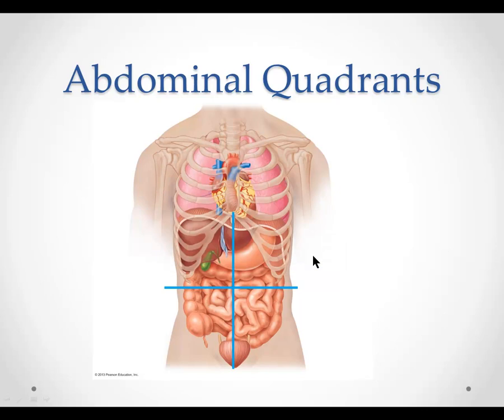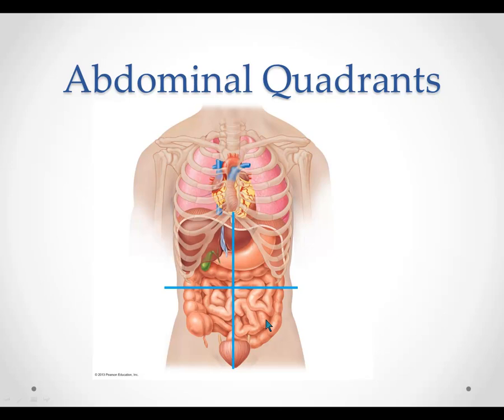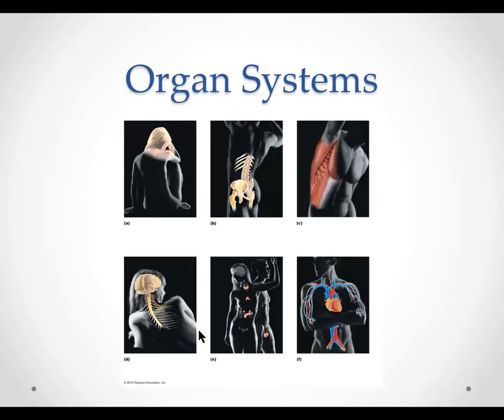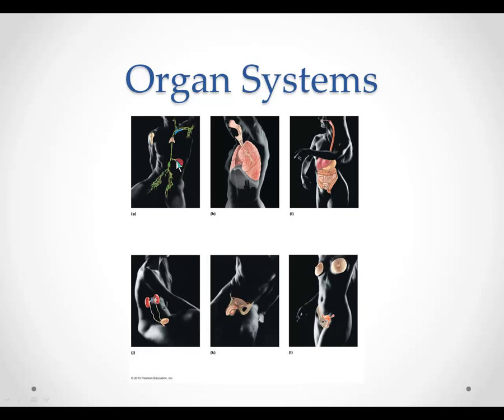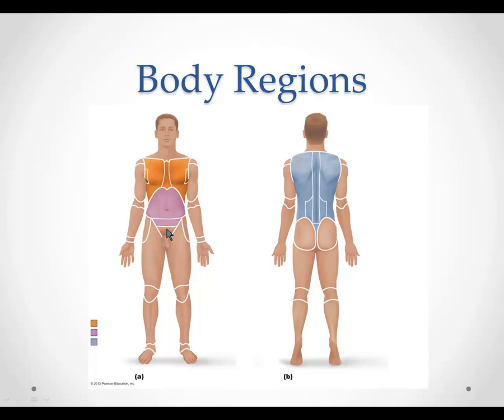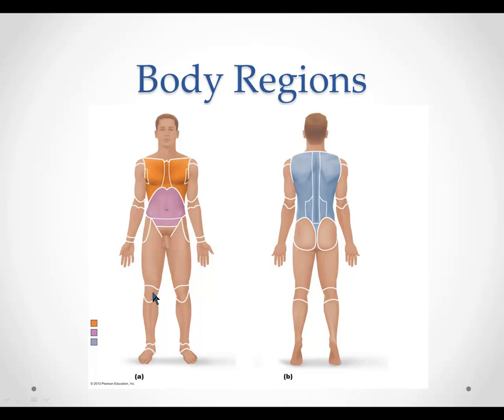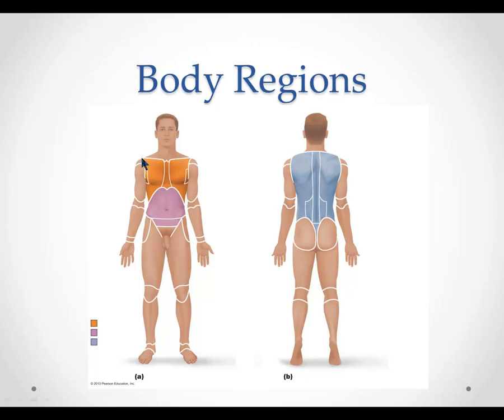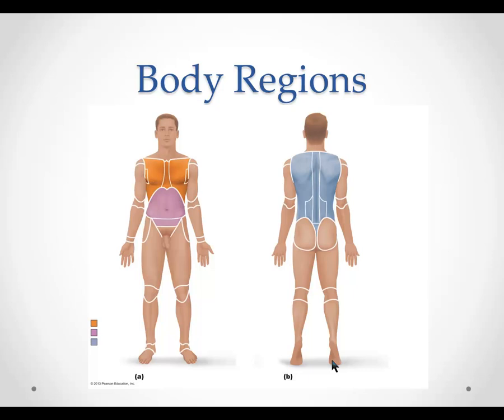Organization of the Body Part II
Abd quad through body regions